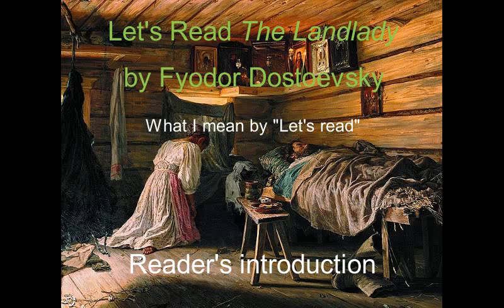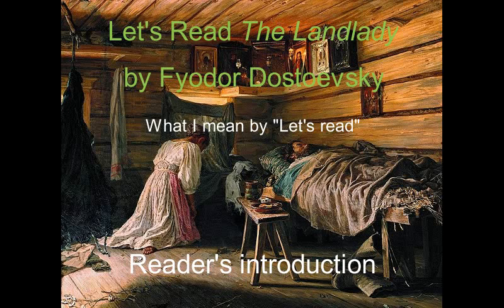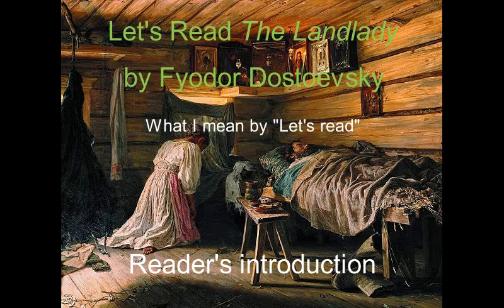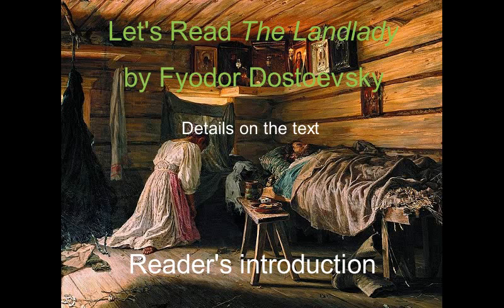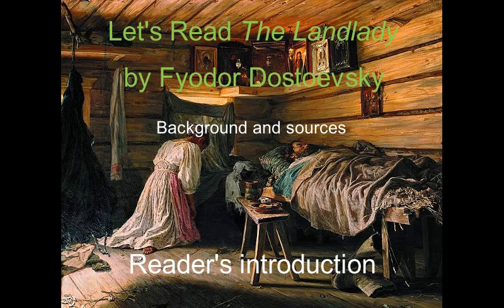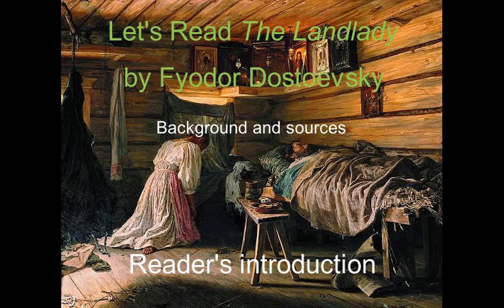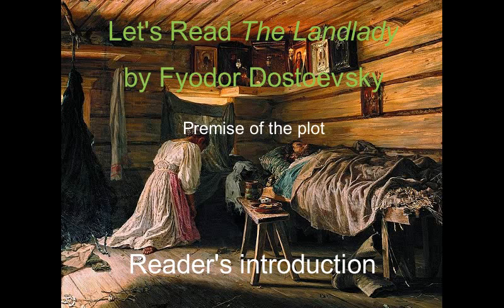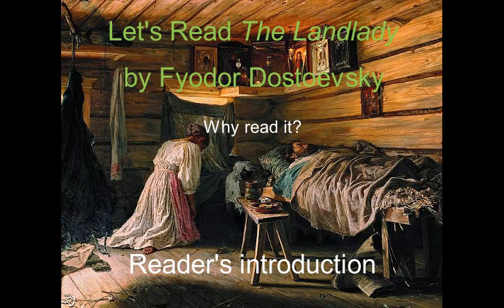Reader's introduction | Dostoevsky's The Landlady #1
This is an audio presentation of Dostoevsky's novella The Landlady, using the Youtube playlist function for ease of navigation, and with occasional clarifying commentary from the reader.

Contents:

0:38  What I mean by "Let's read"
3:12  Details on the text
4:15  Background and sources
6:55  Premise of the plot
7:37  Why read it?

Background image:  Sick Husband by Vassily Maximov